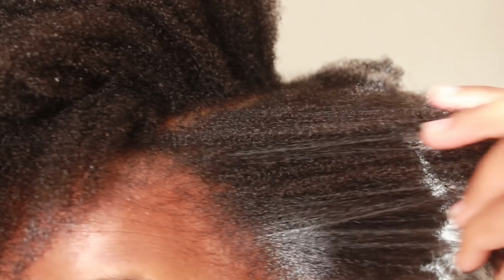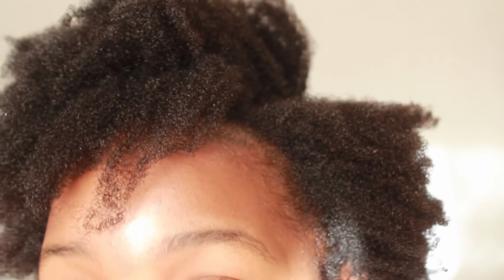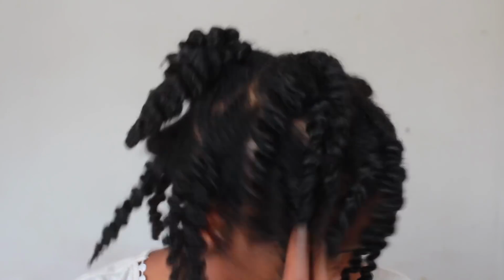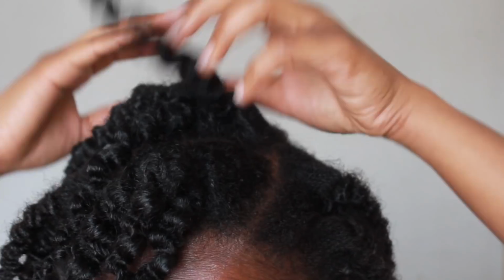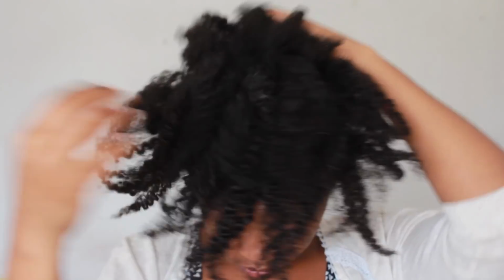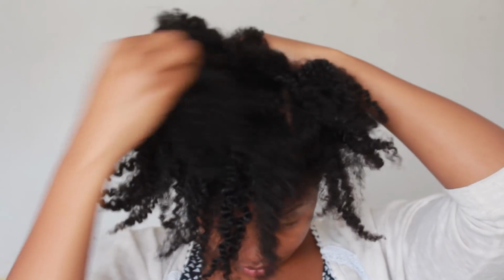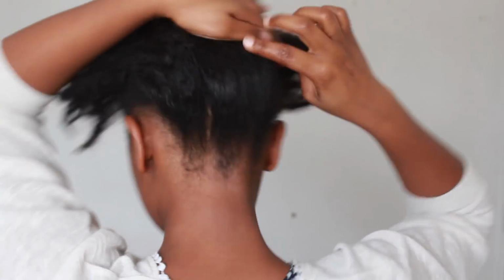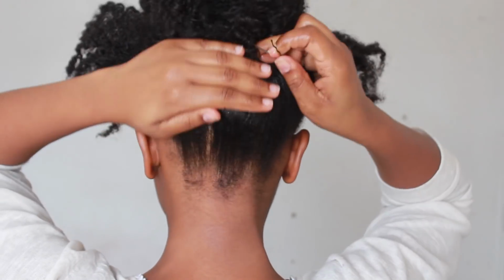Wash Day On Steroids • Mixing All My DCs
Hey guys,
In this one I mixed all my deep conditioners and my hair didn't fall out. I say all, but they're not that many lol. Enjoy.

Friends?

Send me snail mail: P.O.Box 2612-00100 Nairobi, Kenya